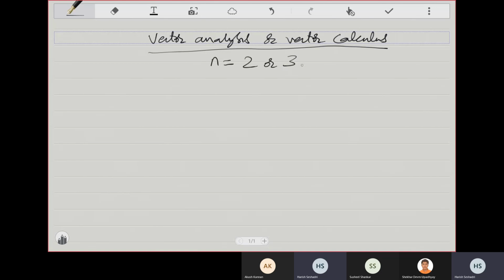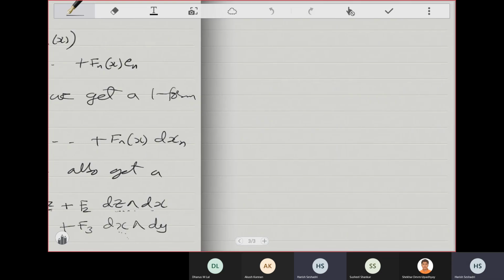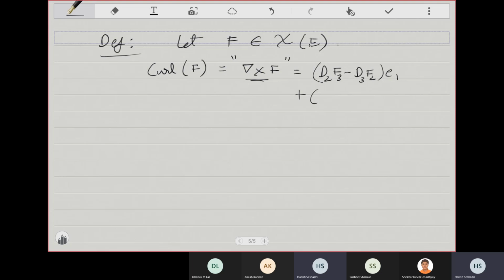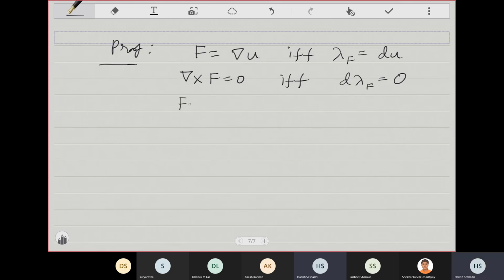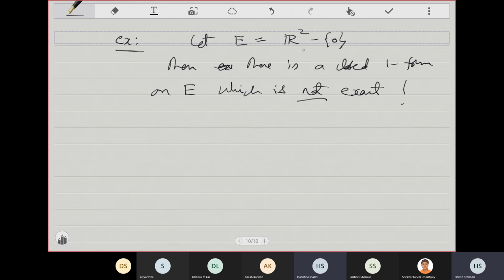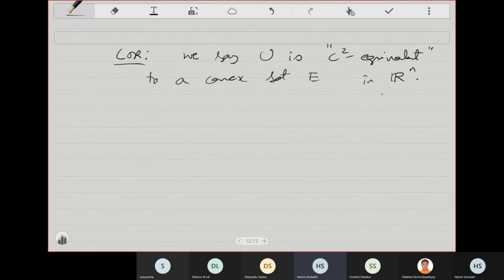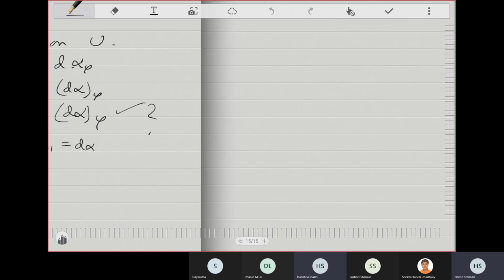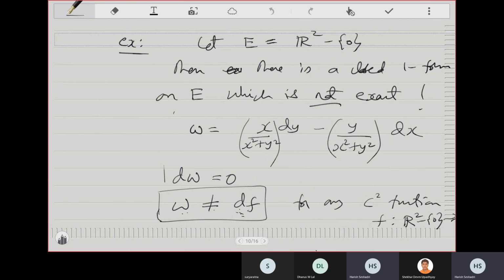Lec43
Vector calculus - 1